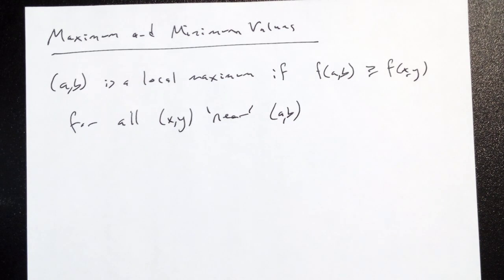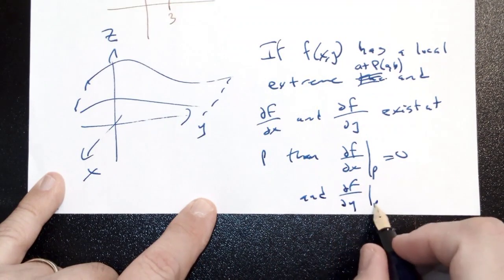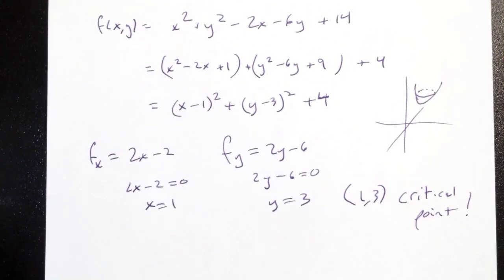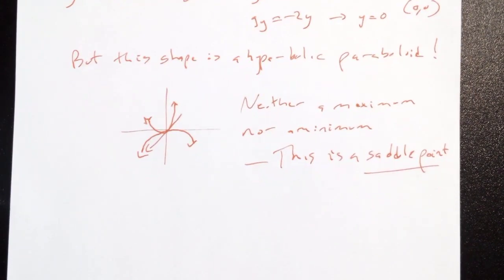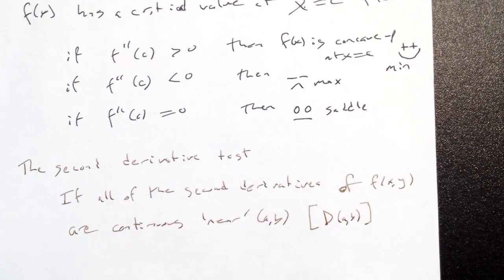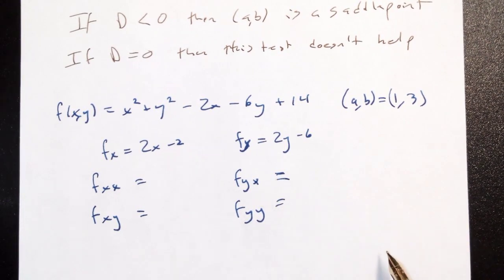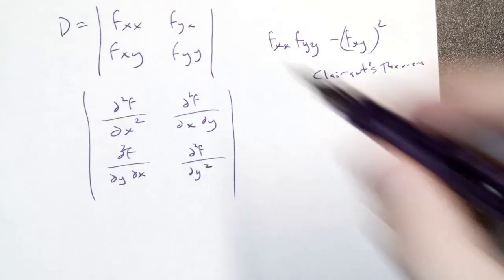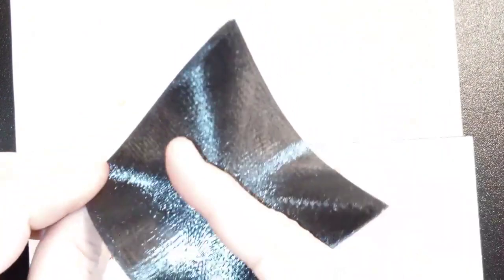SMA200 03032025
Class recording for SMA200 Calculus 3 for Monday March 3, 2025